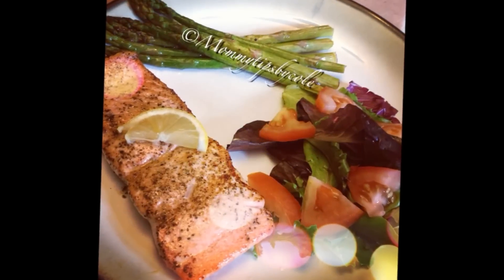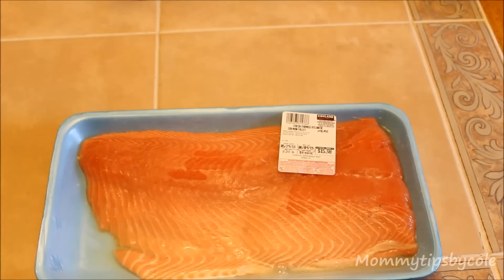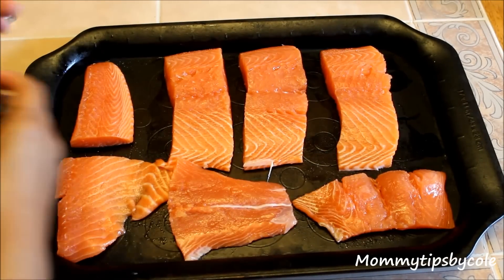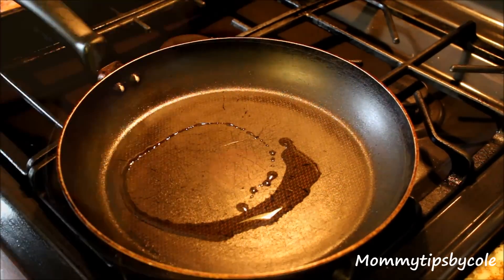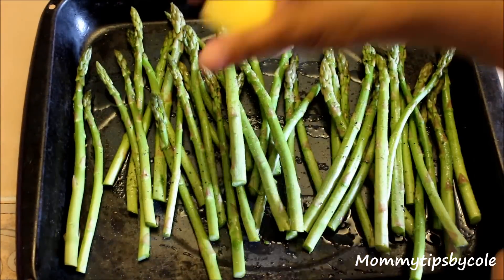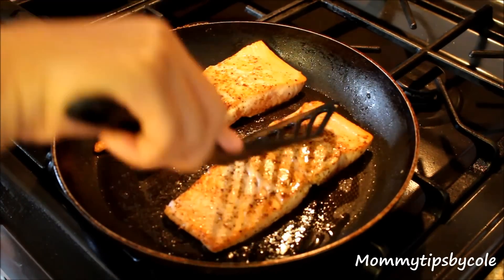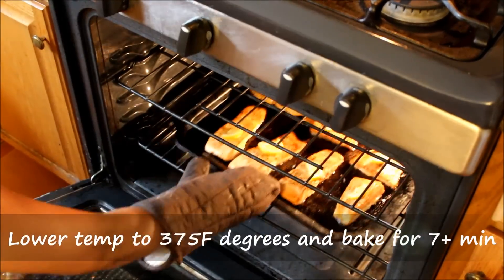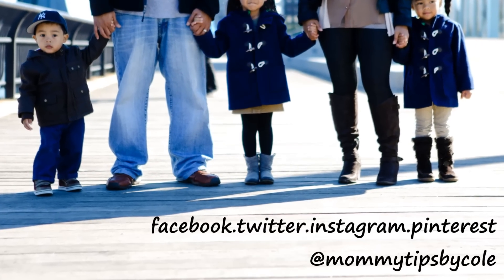Recipe: Pan Seared Salmon & Asparagus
***Get my "Mommytipsbycole Signature Starlooks Set" for a discounted price until June 15th here!

It's been a minute since I've shared a recipe and a few of you have been requesting one! So I thought I'd share one of my favorite meals for dinner...Pan Seared Salmon & Asparagus! Hope you'll try this because not only is it delicious but it's super easy!
You can modify this to your desired taste but this is how I love to make mine :) Let me know if you try it!!! xoxo Cole

What you need:
-Salmon fillets (I buy a huge one without the skin, from Costco and cut it up myself)
-salt
-pepper
-garlic powder
-chili powder
-olive oil
-asparagus
-1 lemon
(you can eat it with salad or rice)

-wash/dry/cut salmon
-season fillets
-drizzle with olive oil
-pan sear one side for a few minutes
-cook 2nd side but leave a little bit of center pink since it will go in oven
-when all fillets are done, drizzle lemon juice and add a lemon slice on each fillet
-bake at 375F degrees for 7min (baking is optional, you can cook salmon thoroughly in pan as well)

(this can be done in between pan searing your fillets)
-clean, cut, wash, dry asparagus
-season with salt & pepper
-drizzle with olive oil and lemon
-bake in oven at 400F degrees for 5 min or so

ALL OF MY LINKS...I love chatting with you all!

FTC: The item shown in this video were purchased by me unless otherwise mentioned. This is my honest opinon.